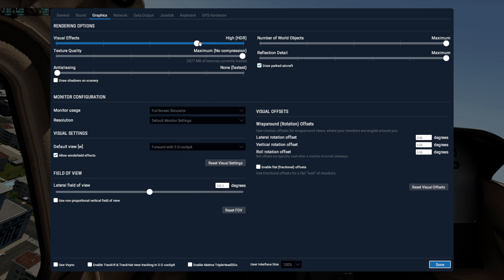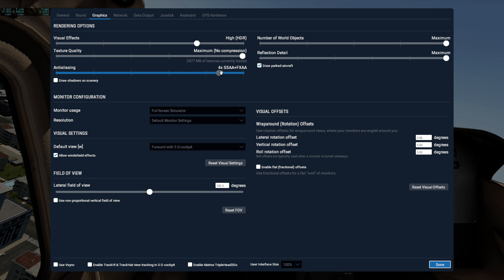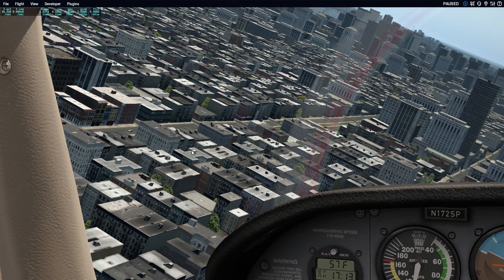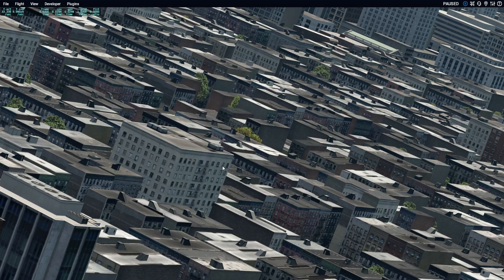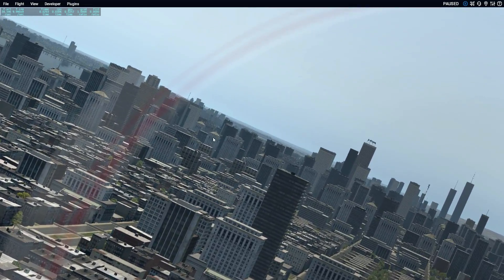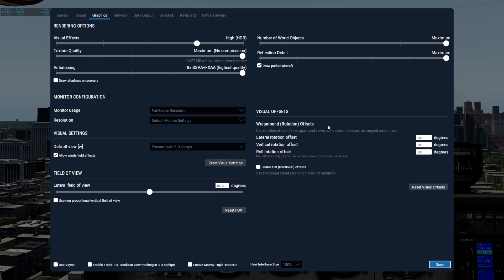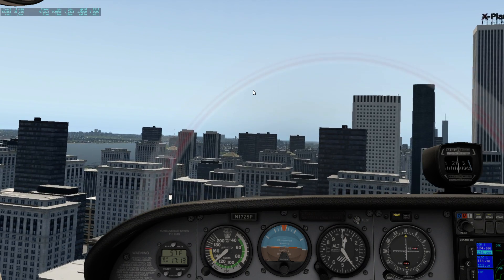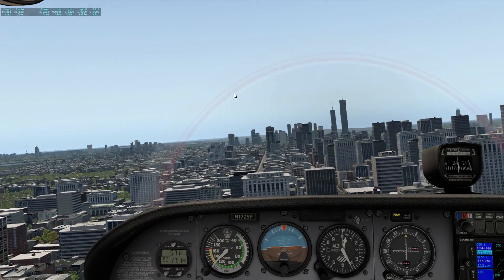What does Anti Aliasing or FXAA and SSAA do for you in X Plane?